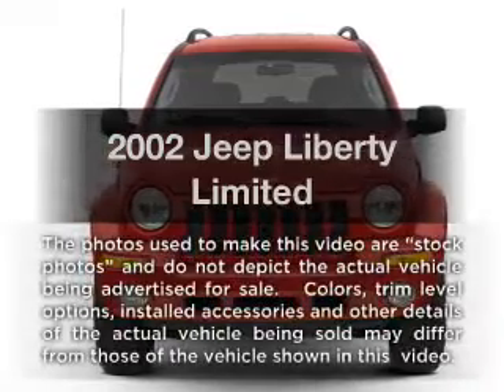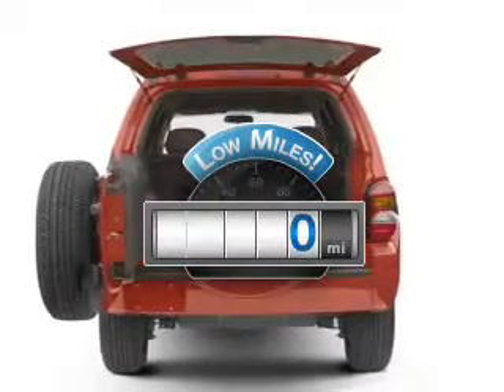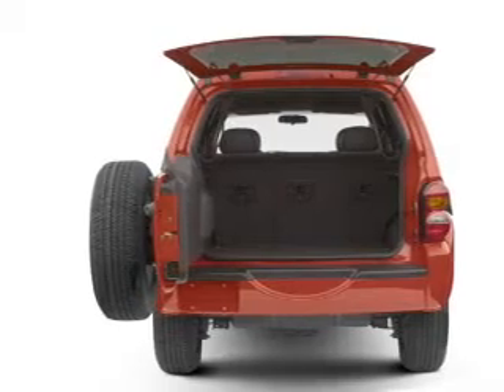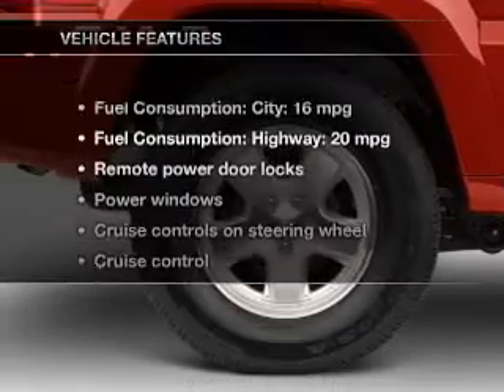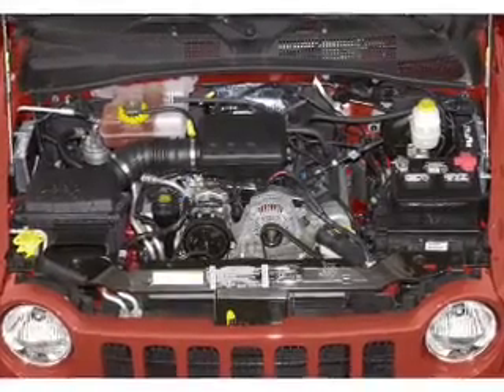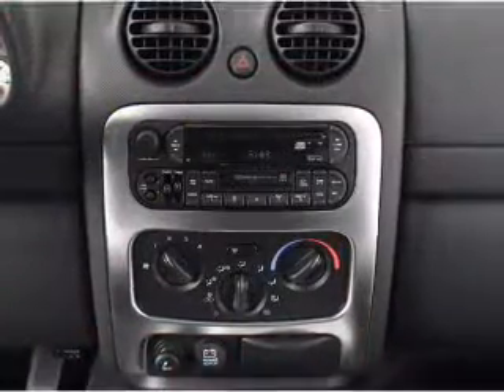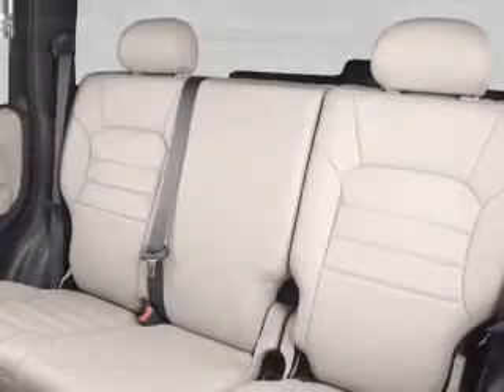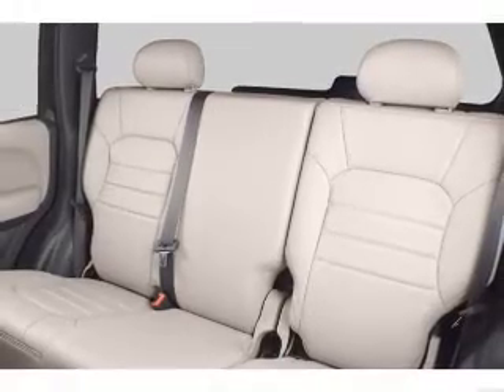2002 Jeep Liberty - Vestal NY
Year: 2002
Make: Jeep
Model: Liberty
Trim: Limited
Engine: 3.7 liter 6 cylinder 12 valve
Transmission: Automatic
Color: Black
Mileage: 0
Address:
3721 Old Vestal Rd